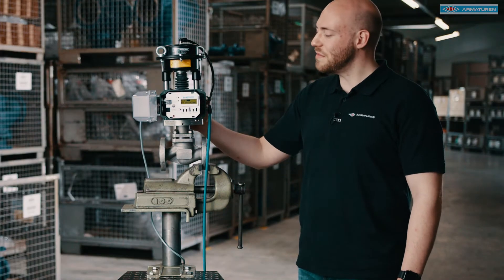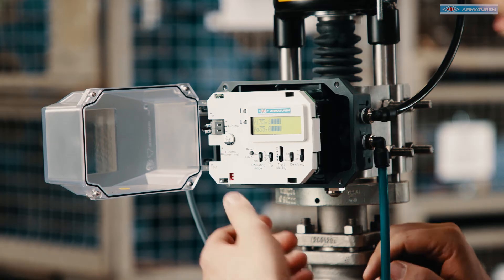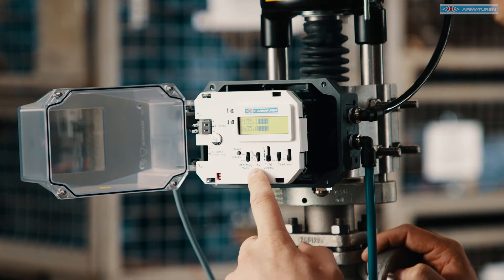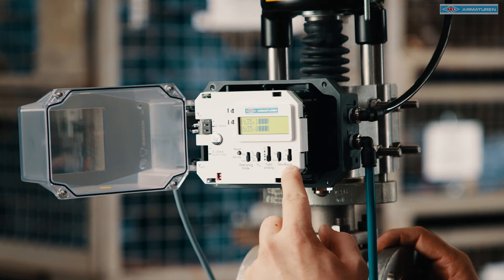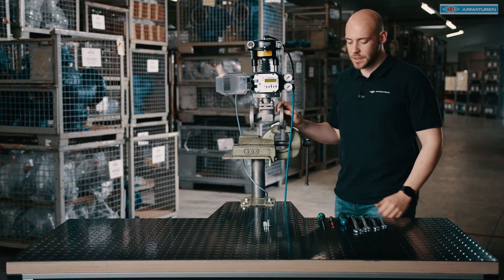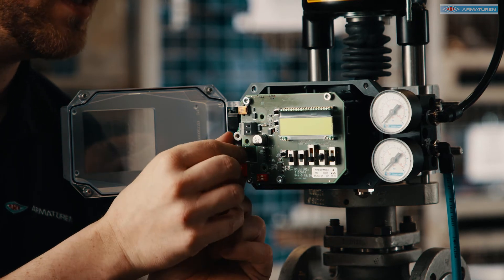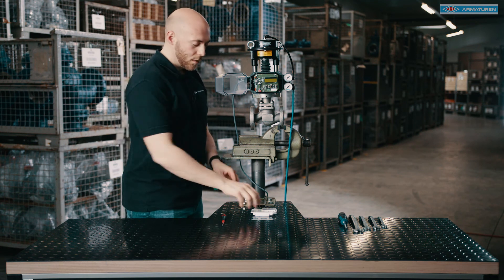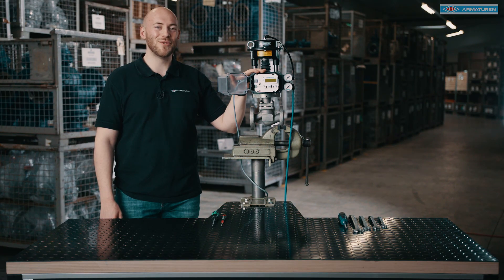How To: Initialization and functions of the digital electro-pneumatic positioner STEVI-POS®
In this video we explain the simple initialization as well as the range of functions of the new digital electro-pneumatic positioner STEVI-POS®.

The video includes the following functions or settings that can be adjusted on the integrated control panel:

0:32 Start of the initialization process

1:05 Menu

1:31 Change of operating mode

1:45 Change of characteristic

1:52 Function “Tight Closing“

1:56 Setting of “Death Band”

2:17 Installation of manometer block

3:12 Installation of analog output card